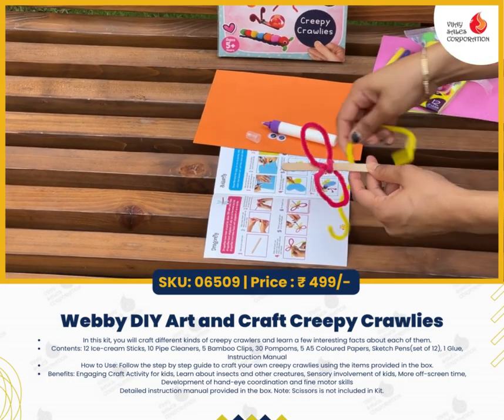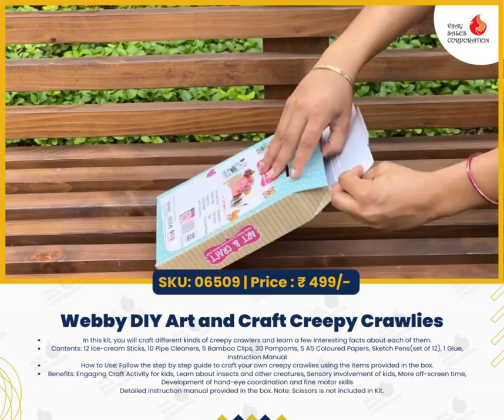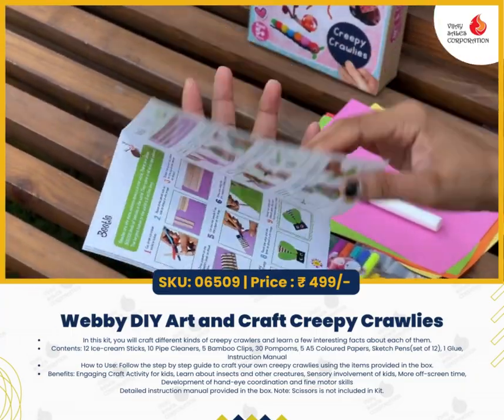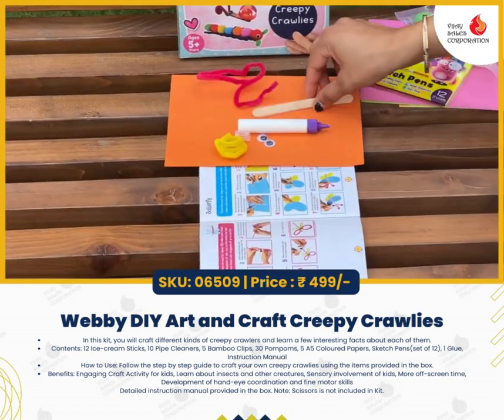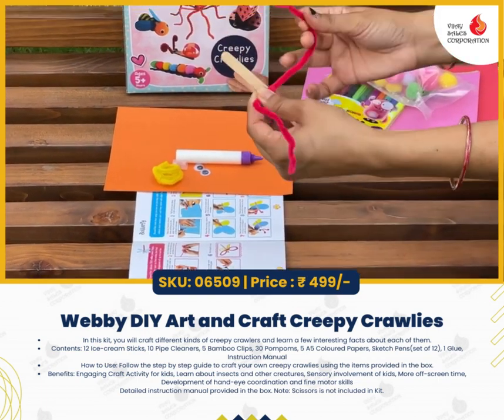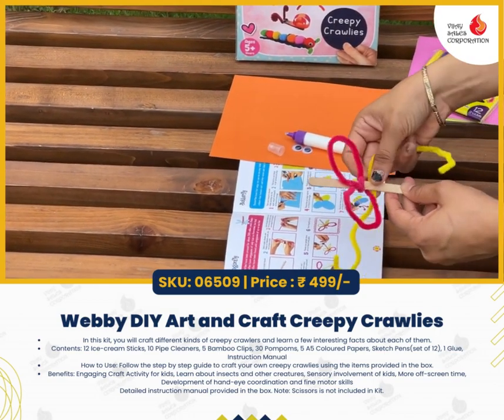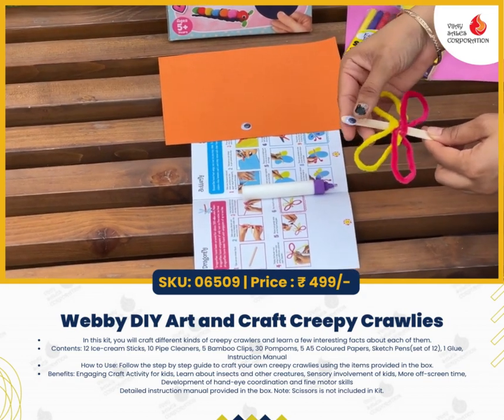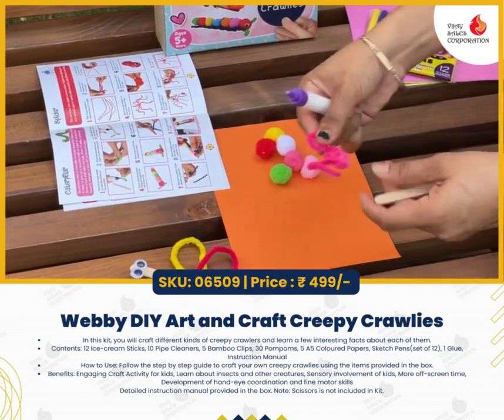Webby DIY Art and Craft Creepy Crawlies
In this kit, you will craft different kinds of creepy crawlers and learn a few interesting facts about each of them.
Contents: 12 Ice-cream Sticks, 10 Pipe Cleaners, 5 Bamboo Clips, 30 Pompoms, 5 A5 Coloured Papers, Sketch Pens(set of 12), 1 Glue, Instruction Manual
How to Use: Follow the step by step guide to craft your own creepy crawlies using the items provided in the box.
Benefits: Engaging Craft Activity for kids, Learn about insects and other creatures, Sensory involvement of kids, More off-screen time, Development of hand-eye coordination and fine motor skills
Detailed instruction manual provided in the box. Note: Scissors is not included in Kit.

MRP: 499

Delivery within: Free for Mumbai
Delivery outside Mumbai: To be charged at actuals

Visit us: Address: 59, Siddhpura Industrial Estate, Near, Santacruz – Chembur Link Rd, Kurla West, Kurla, Mumbai, Maharashtra 400070